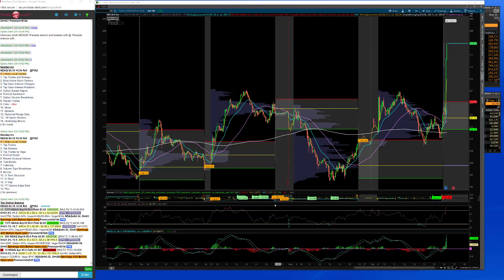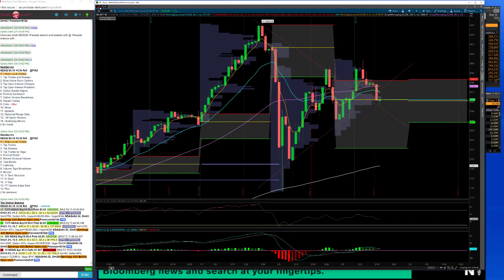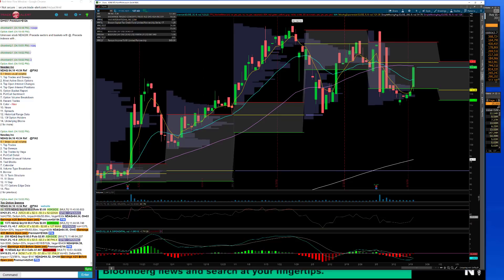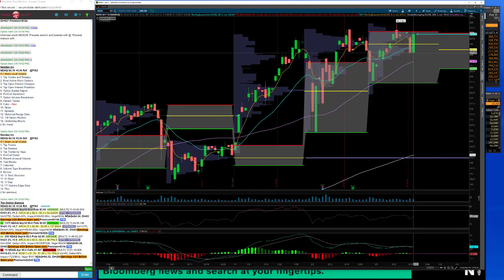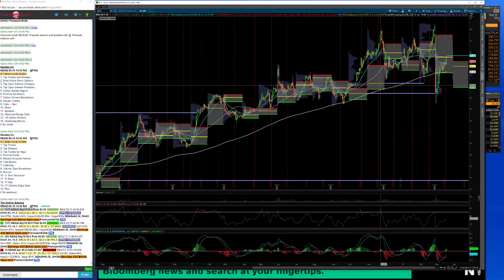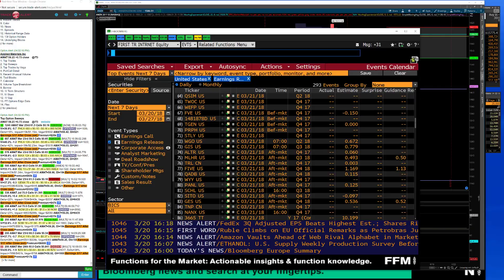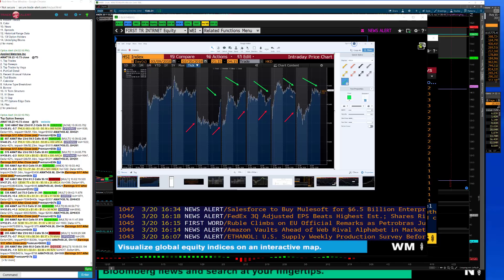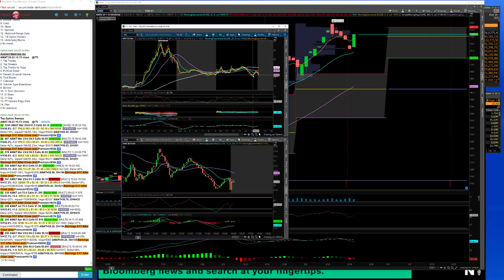TTG Market & Option Recap 3-20-18